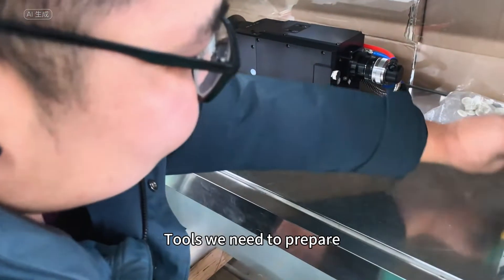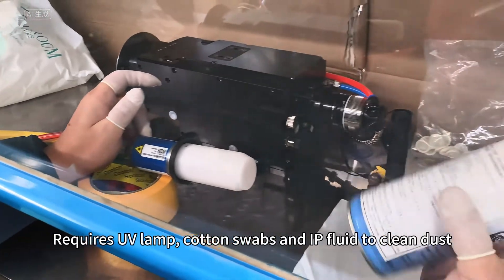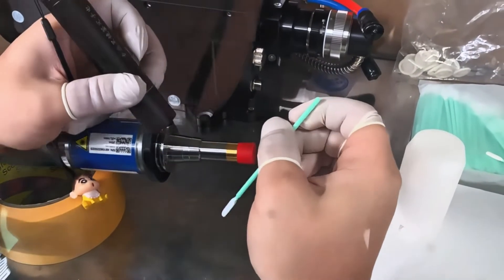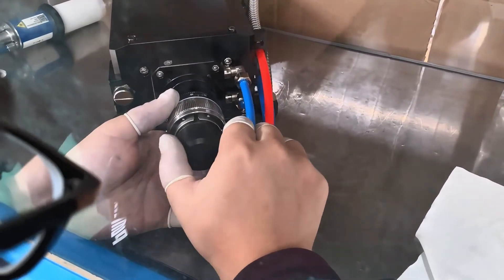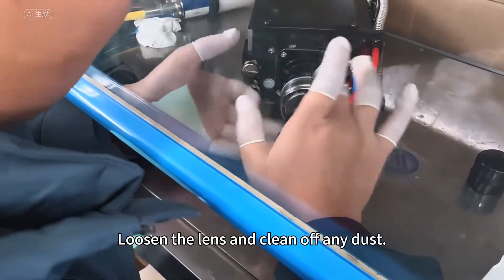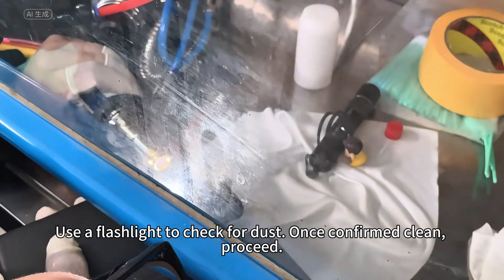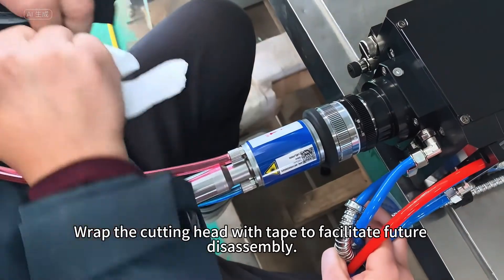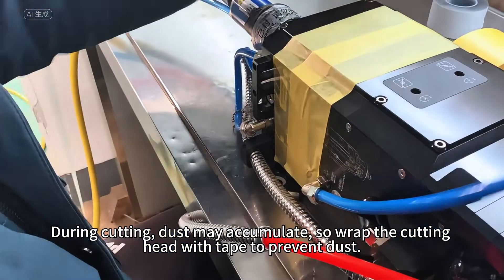BLT6 Laser Head QBH Installation EXPOSED: Don’t Cut a Single Piece Until You See This!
Timestamps:
00:00:00 - 00:01:33: Gather tools and clean QD.
00:02:02 - 00:03:33: Inspect lens and remove dust.
00:03:42 - 00:05:14: Align head, apply tape/label, and prevent dust.